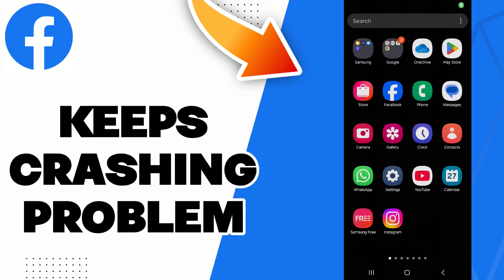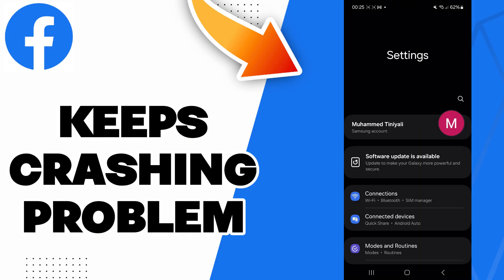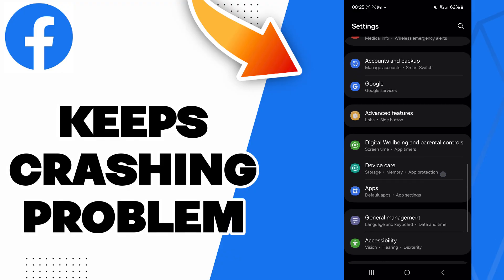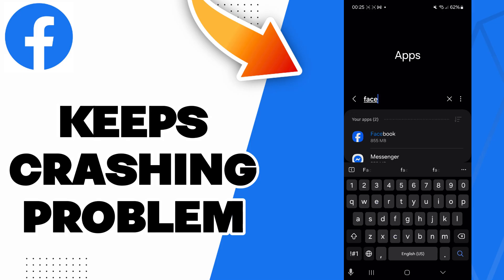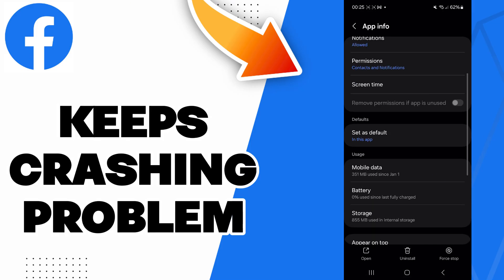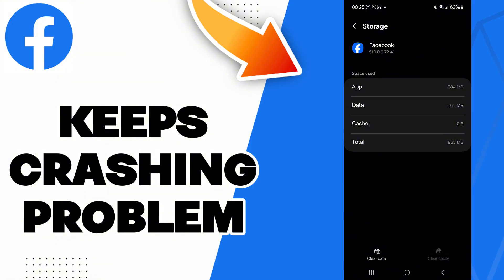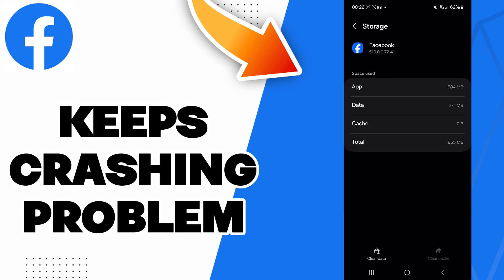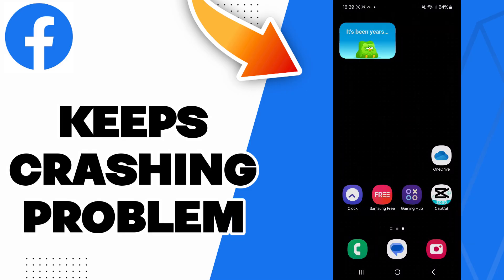How To Fix Facebook Keeps Crashing Problem 2025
in this video we discuss :